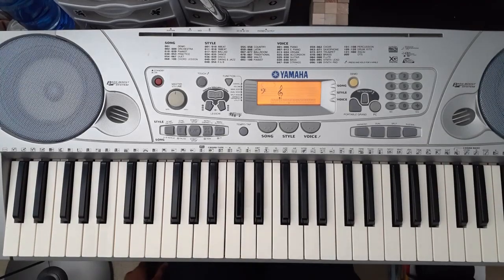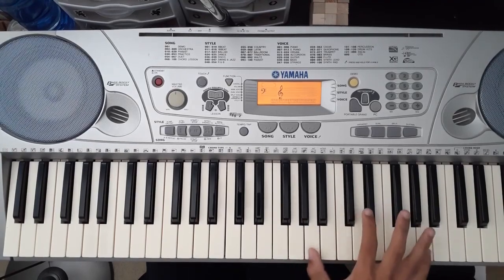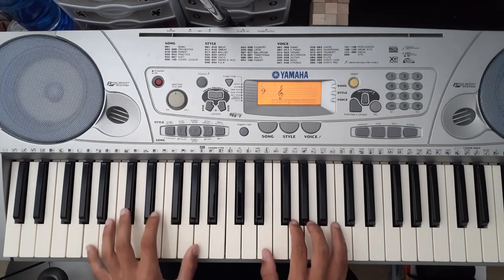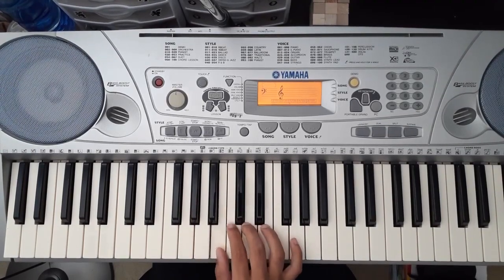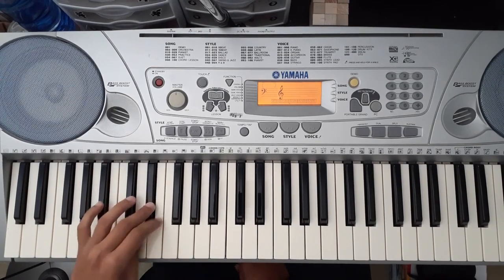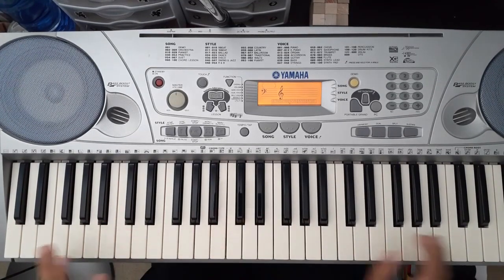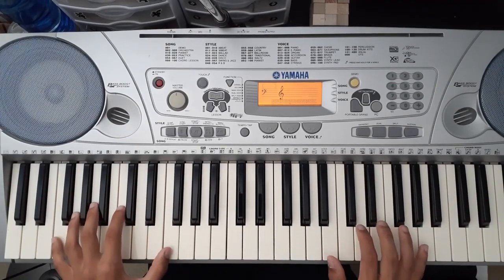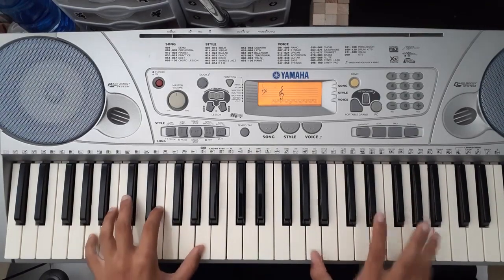Persona q2 - Road Less Taken [Piano Tutorial]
Here's a piano tutorial for Road Less Taken from Persona q2. Enjoy!